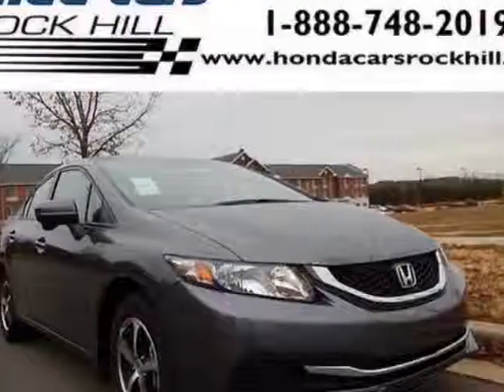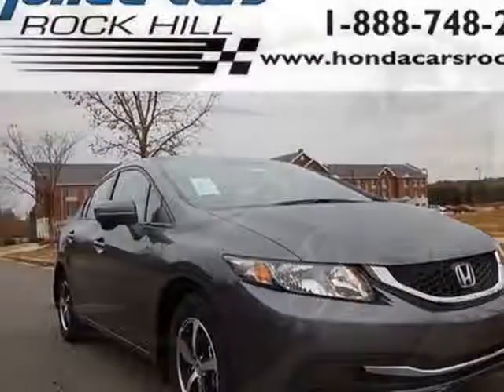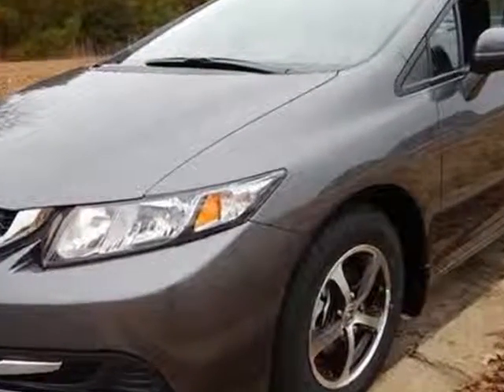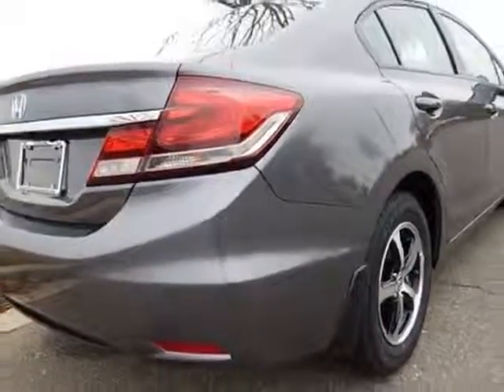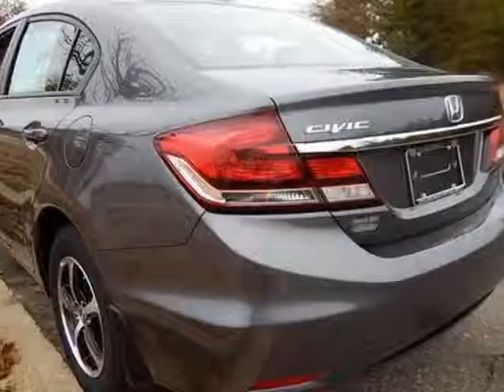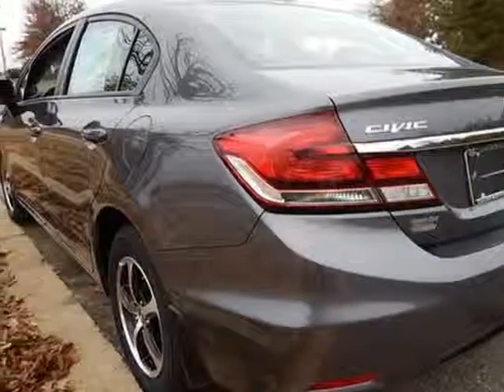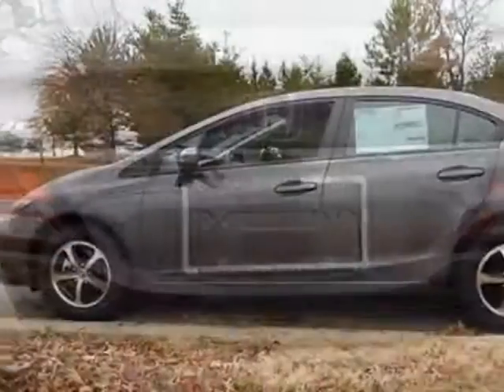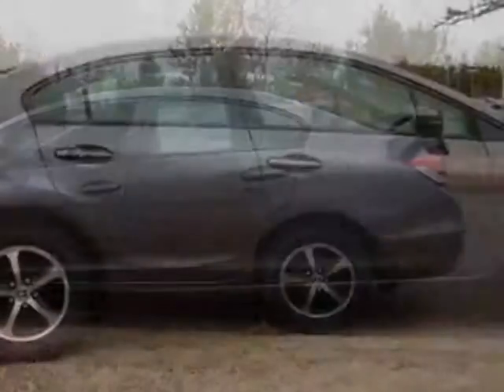2015 Honda Civic Sedan 4dr CVT SE Sedan - Rock Hill, SC